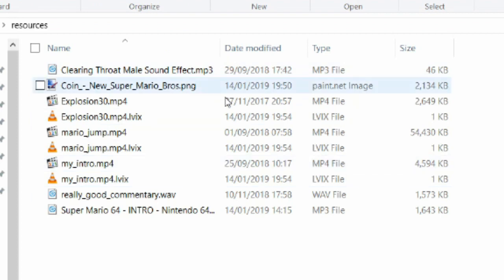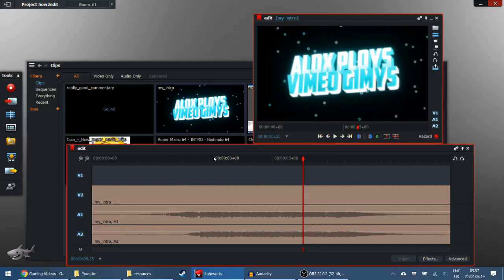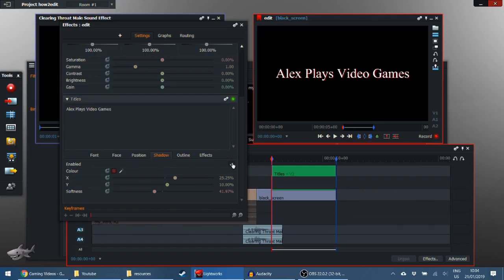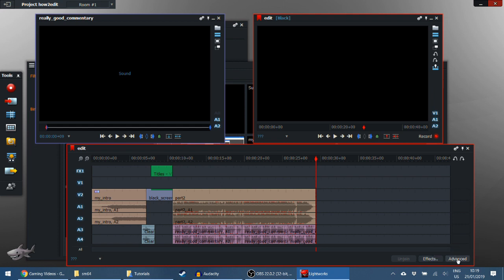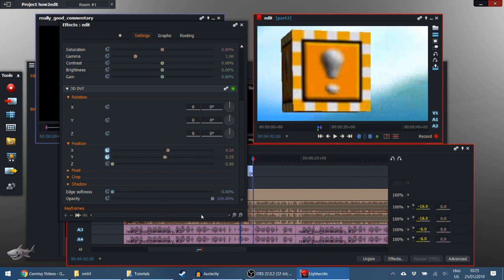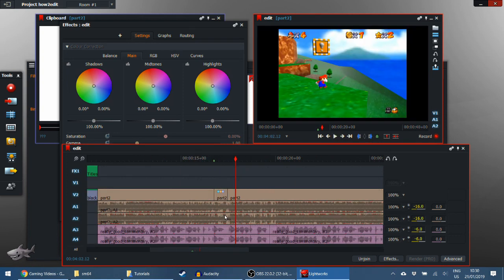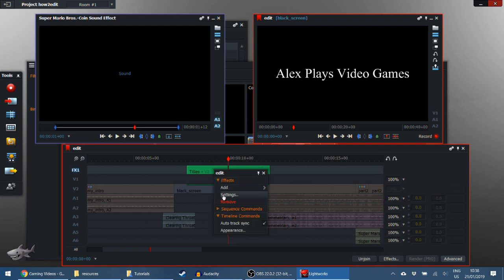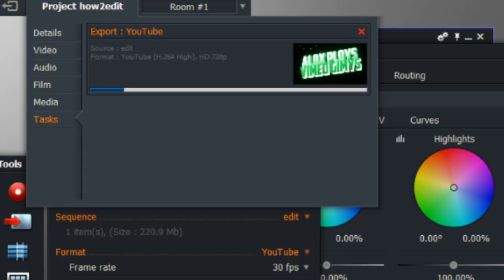How to edit videos in Lightworks (free version)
Join me as I create our magnum opus. You watched this video, we are all responsible for this atrocity.

This video is NOT sponsored, but I use the free version of Lightworks to make my video so in this tutorial I focus on that version. I like it as it is quite feature rich, but the downside is the maximum output resolution for Youtube videos is only 720p.

This video covers mainly the things I use frequently. For a more comprehensive list of its features,